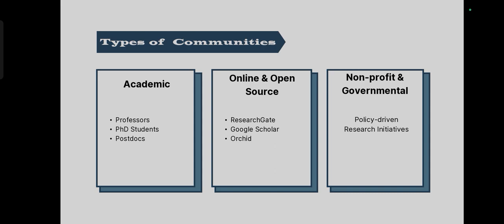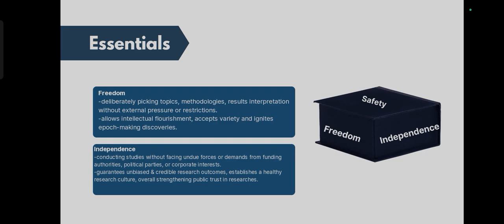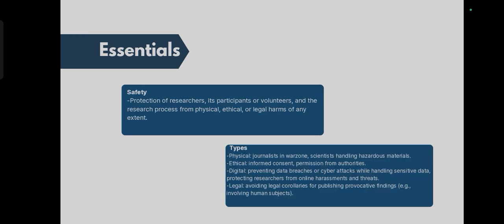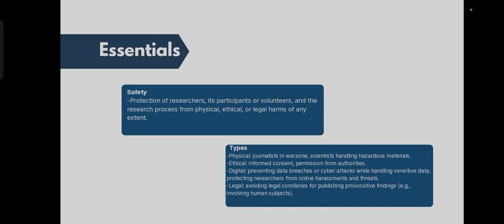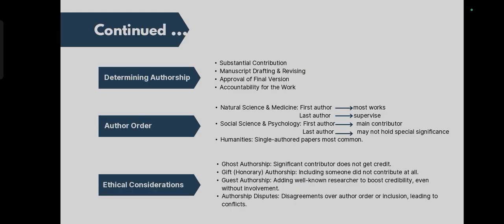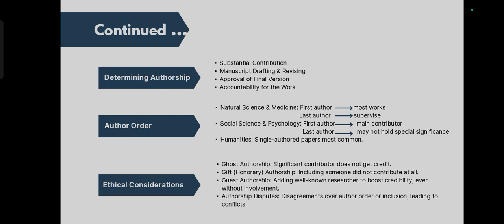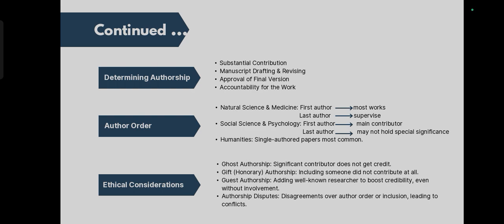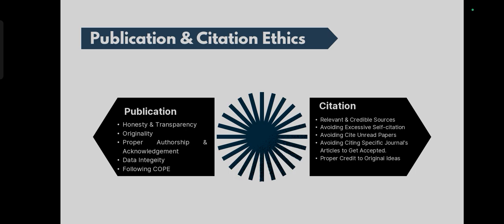Research Community and Ethics